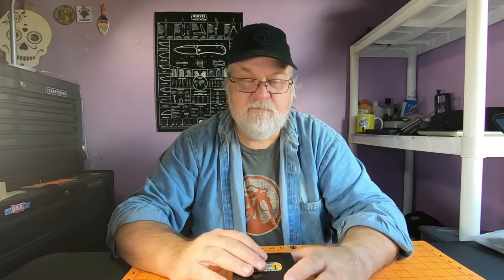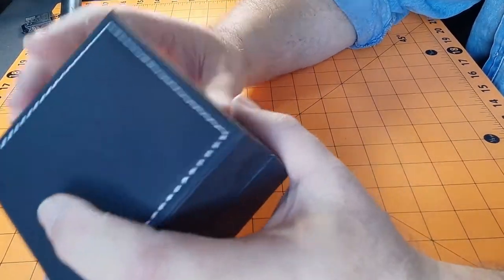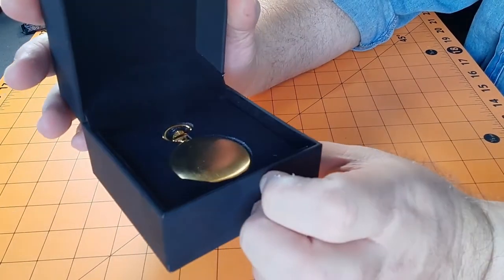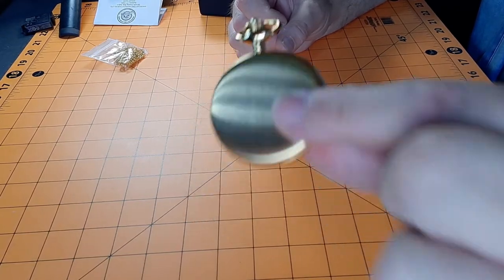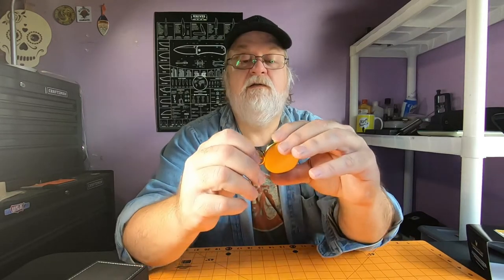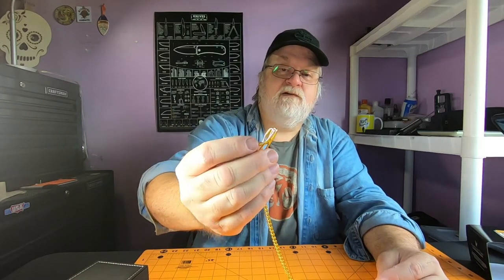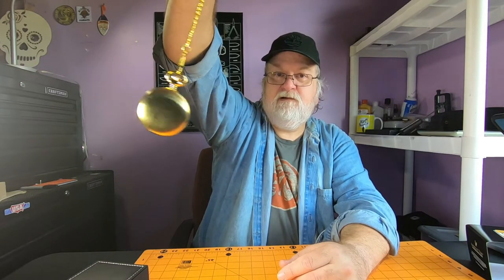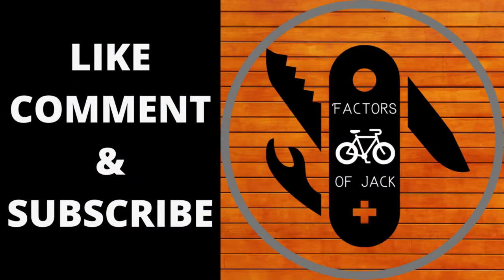I GOT MY RETIREMENT WATCH, I GUESS IT'S OFFICIAL. POCKET WATCH, EVERYDAY CARRY, EDC, USW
Just checking out my retirement watch that I received from my Local Union.
I choose the pocket watch for something different.